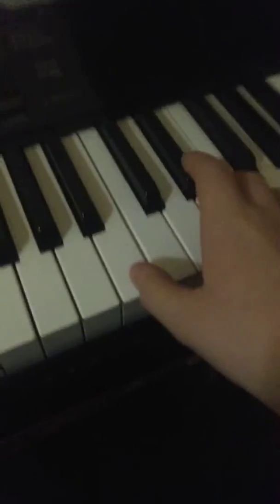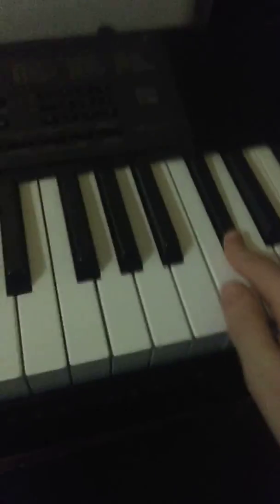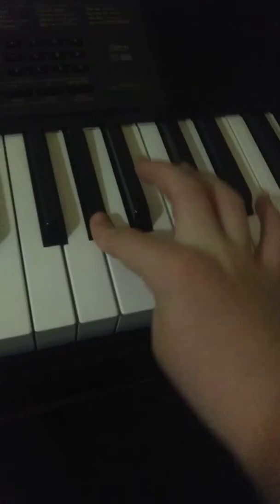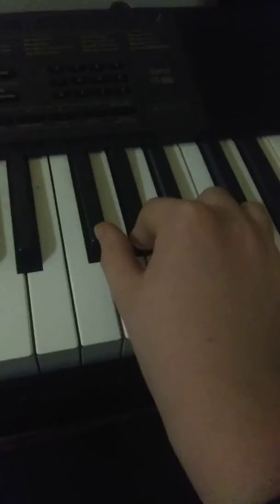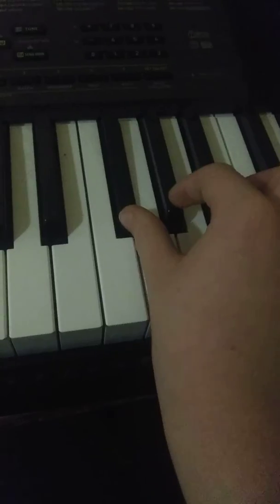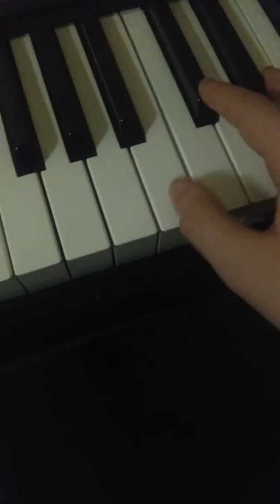Fnaf 1 music box tutorial